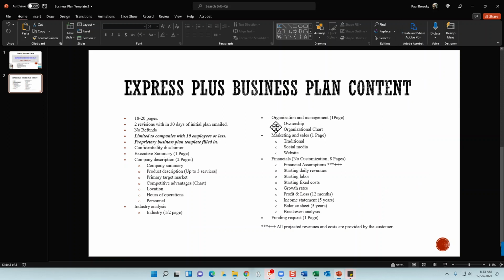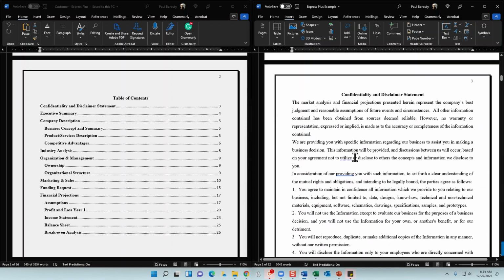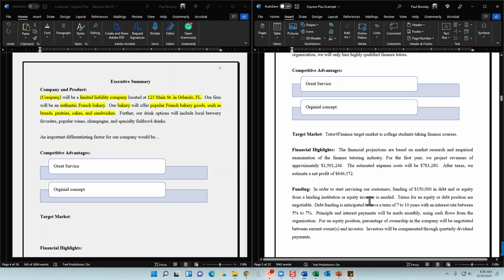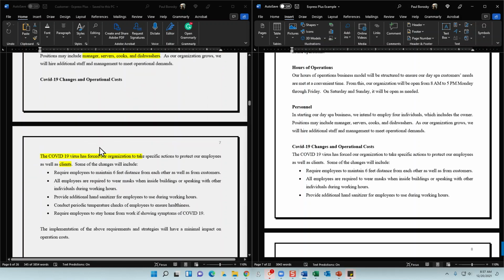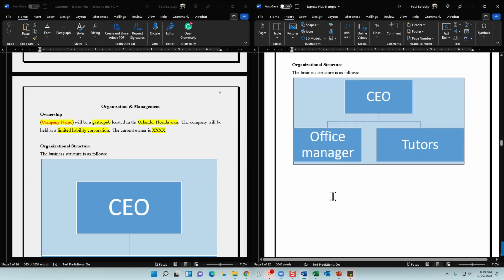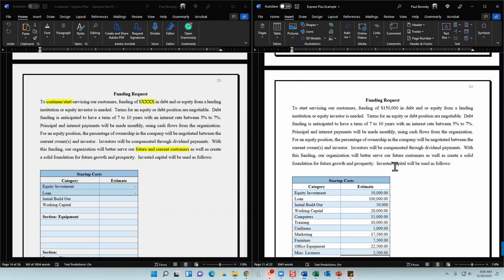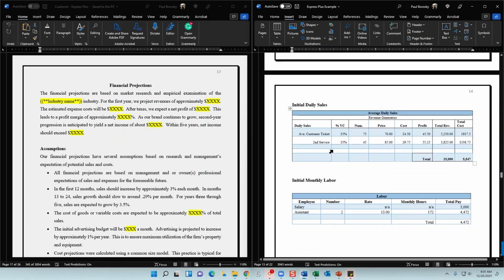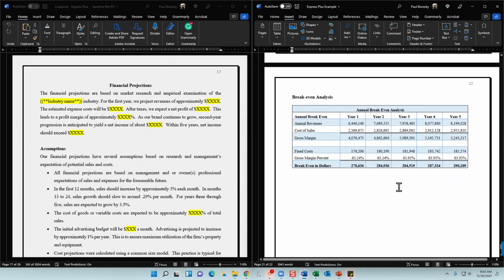Express Plus Business Plan Sample by Paul Borosky, MBA.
In our Express Plus Business Plan video by Quality Business Plan’s Paul Borosky, MBA., we cover how our business plan writer writes our Express Plus Business Plans using a proprietary business plan template.  The completed Express Plus Business Plan final deliverable is a Word doc and PDF file.  In the Word Doc, you are able to add your business information into the different business plan segments such as:

Express Plus Business Plan
• 18-20 pages.
• 2 revisions within 30 days of initial business plan emailed.
• No Refunds
• Limited to companies with 2 employees or less.
• Proprietary business plan template filled in.
• Executive Summary (1 Page)
• Company description (2 Pages)
o Company summary
o Product description (Up to two services)
o Primary target market
o Competitive advantages (Chart)
o Location
o Hours of operations
o Personnel
• Industry analysis
o Industry (1 paragraph)
• Organization and management (1Page)
o Ownership
o Organizational Chart
• Marketing and sales (1 Page)
o Traditional
o Website
• Financials (No Customization, 8 Pages)
o Financial Assumptions ***+++
o Profit & Loss (12 months)
o Income statement (5 years)
o Balance sheet (5 years)
• Funding request (1 Page)
***+++ All projected revenues and costs are provided by the customer.

It may be great for:
• Landlords.

To purchase an Express business plan, click on the link below for prices.